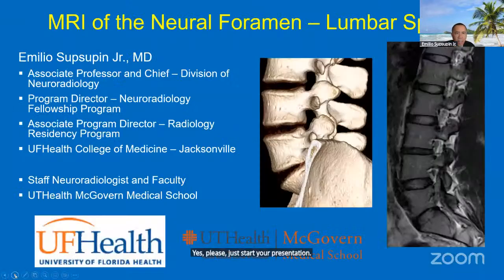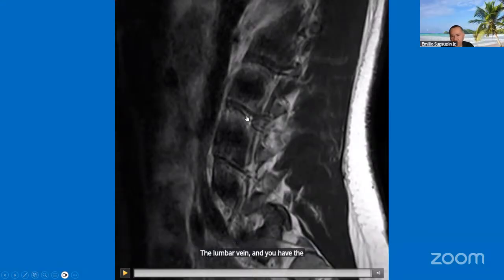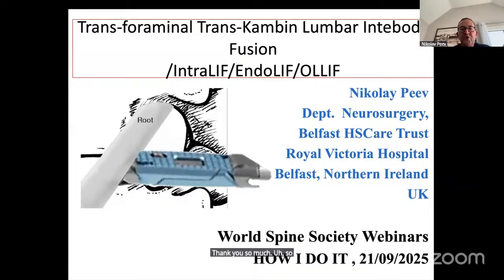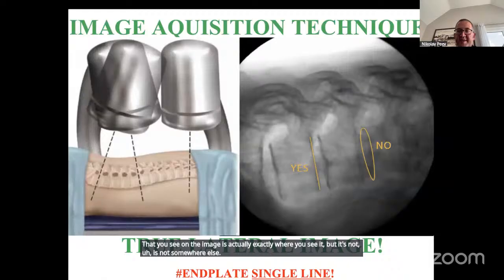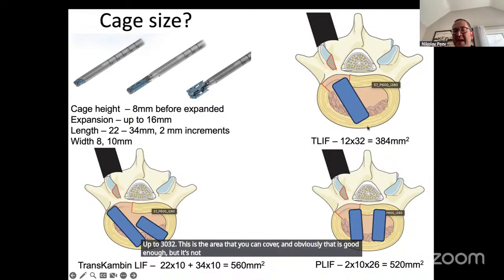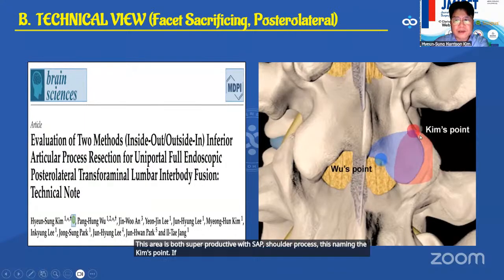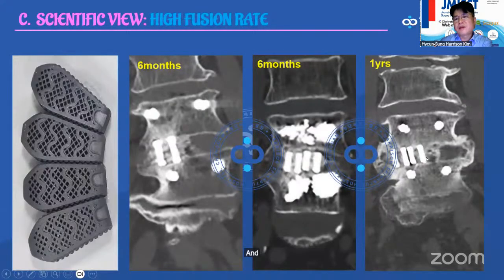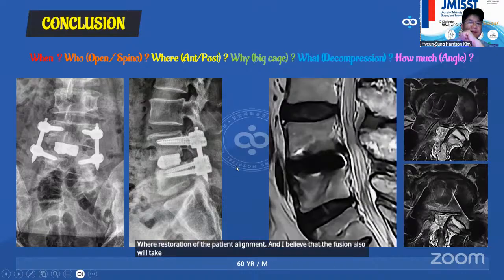World Spine - How I Do It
World Spine Society
21st September 2025